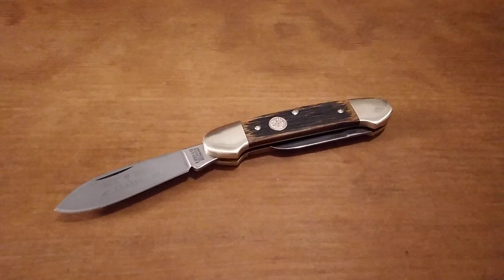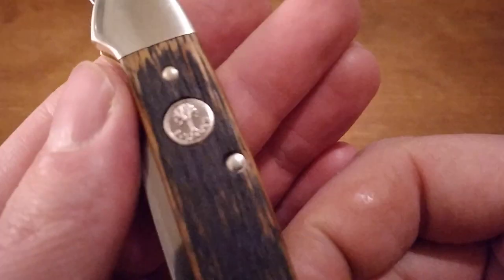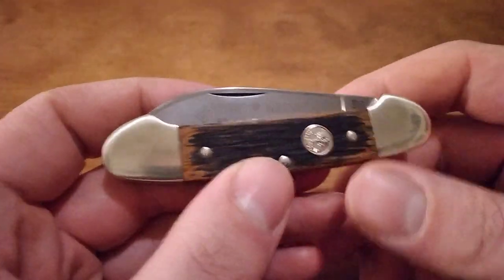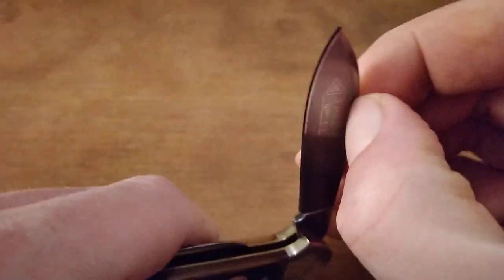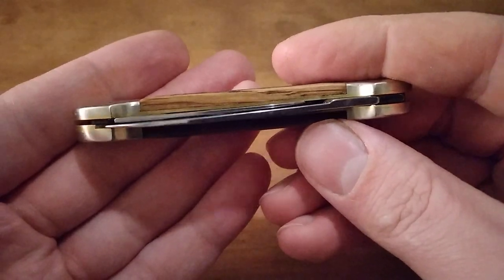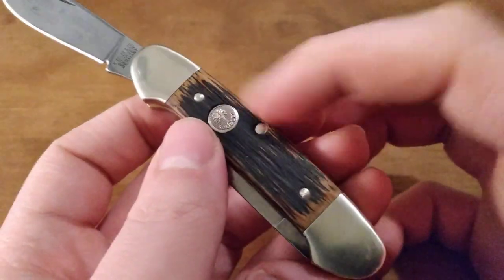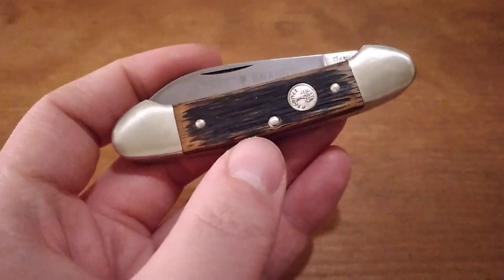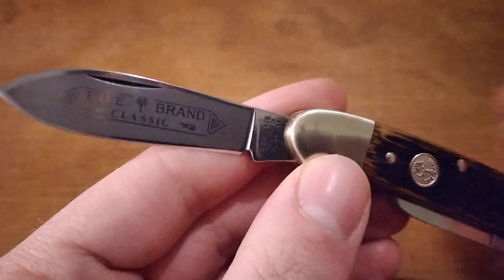Boker Beer Barrel Canoe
got another Boker knife today to have another example of the beer barrel wood covers.